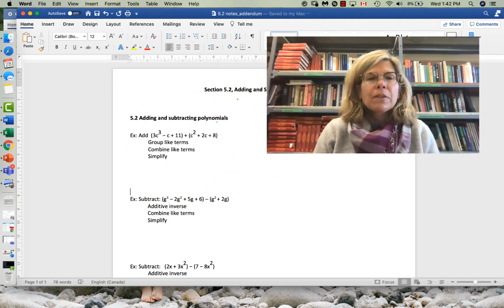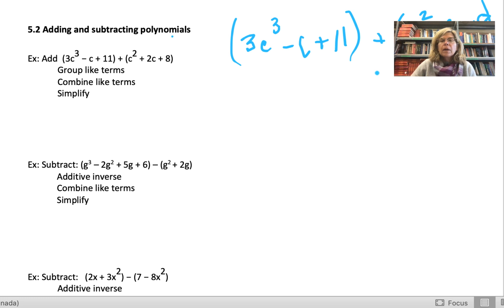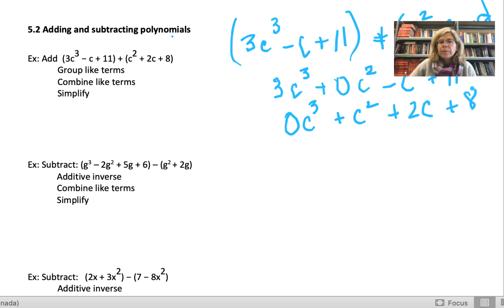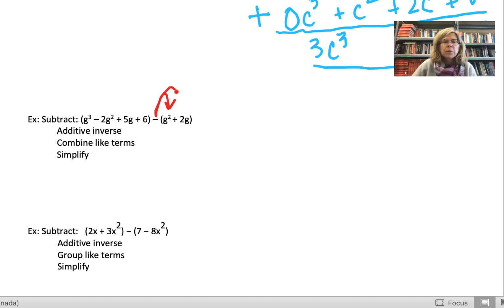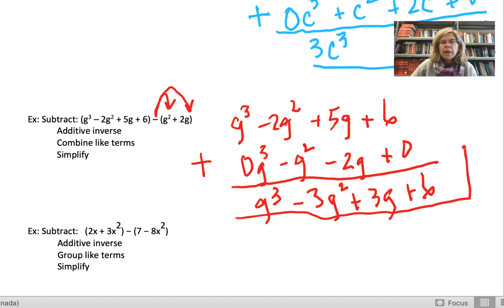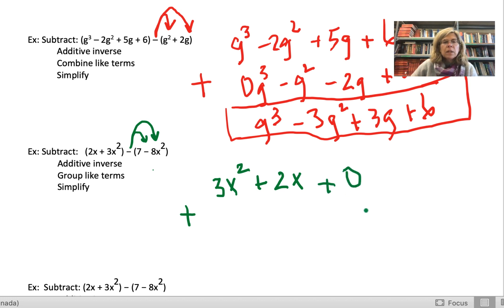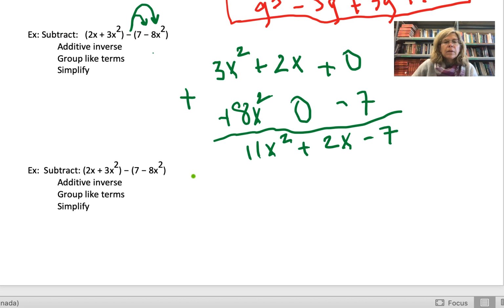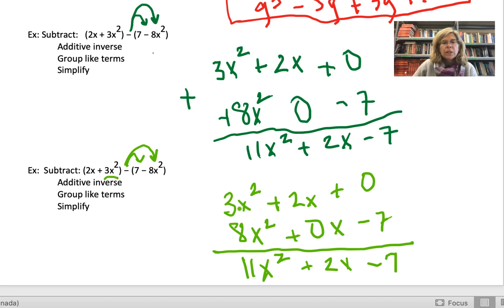5 2notes addendum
Clarification on an easier method to manipulate and simplify polynomials